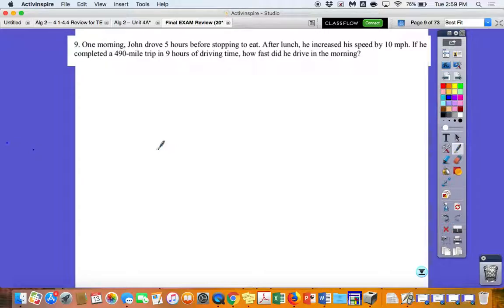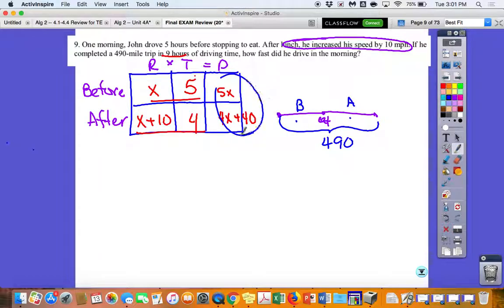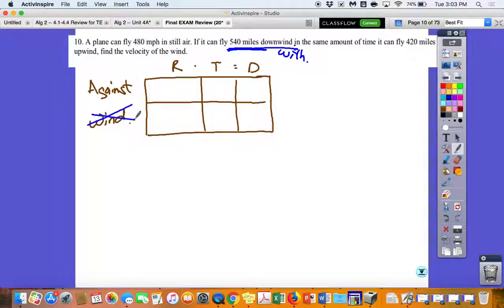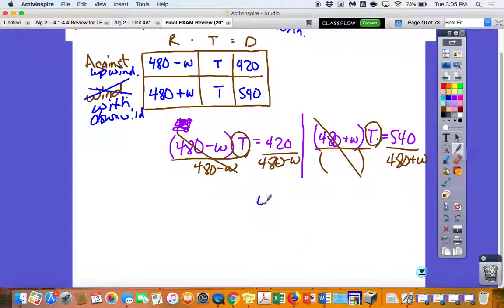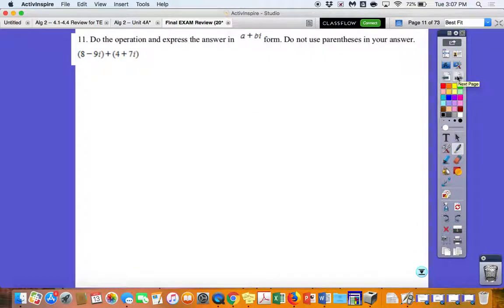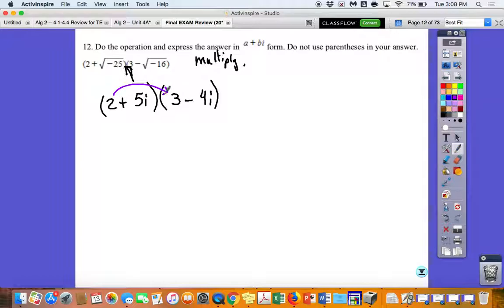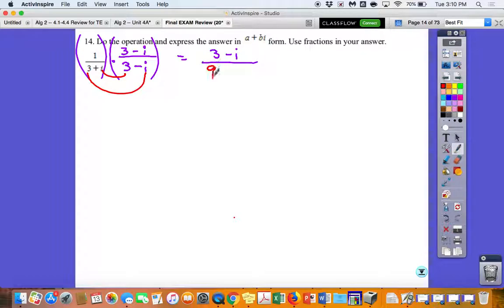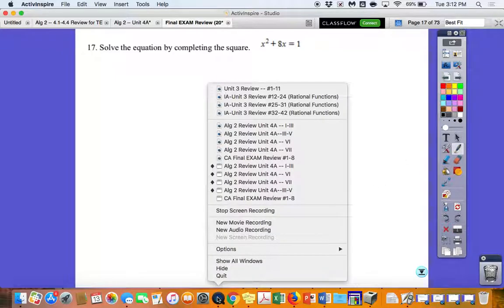CA Final EXAM Review #9-16